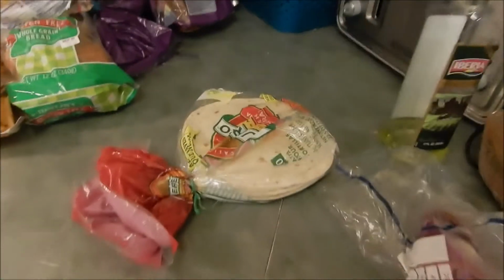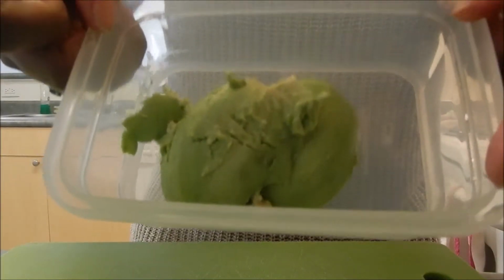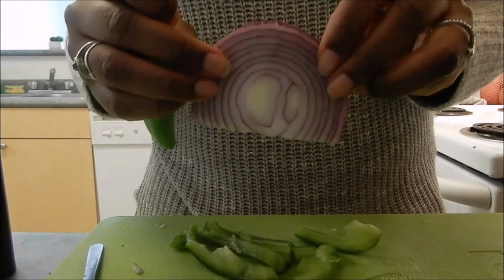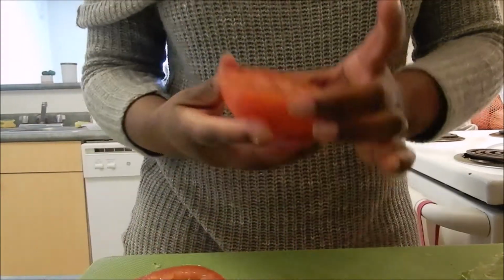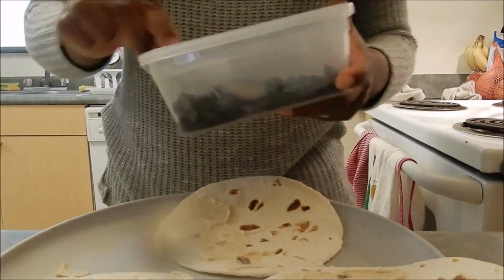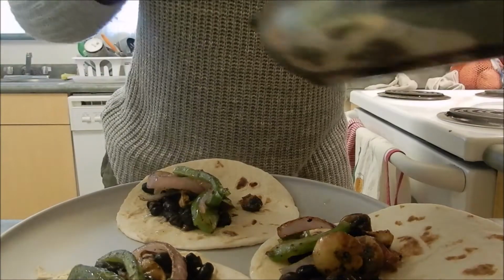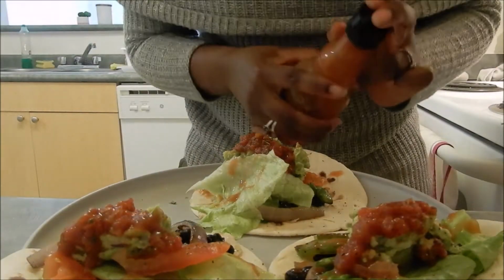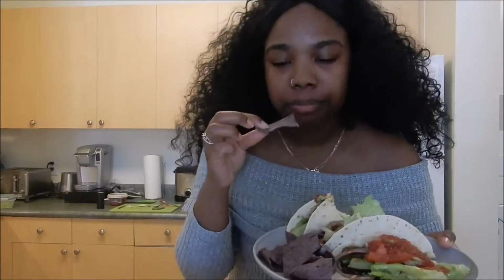Cooking Vlog | Easy veggie tacos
Read below for details and tips!

Back here with another food vlog. Today I will be showing you all how I make my veggie tacos and yes these tacos are vegan.
You are welcomed to substitute anything or add your own touch this is just my way of doing the.

Notes:
-Regularly I would toast the soft taco shells in a pan with olive oil.
-Add cilantro to guac & finished tacos.

*If you try these out please send me a picture of your results & most importantly HAVE FUN!

I hope you enjoy this video and I cant wait to see you in my next video so we can Learn, Love & Grow together.
-Xoxo

NO MUSIC IS OWNED BY ME